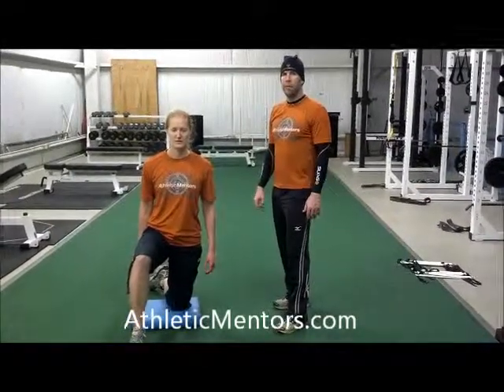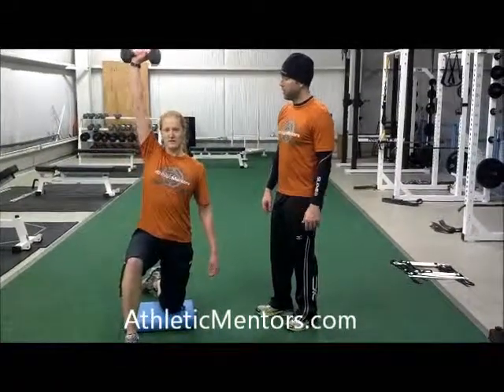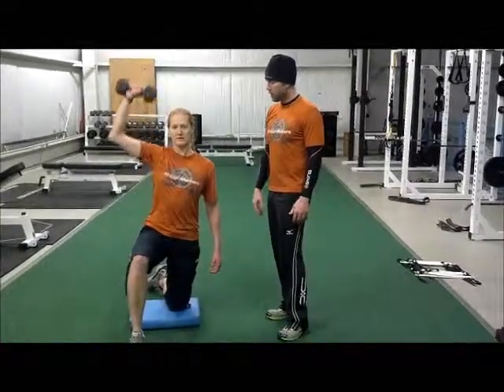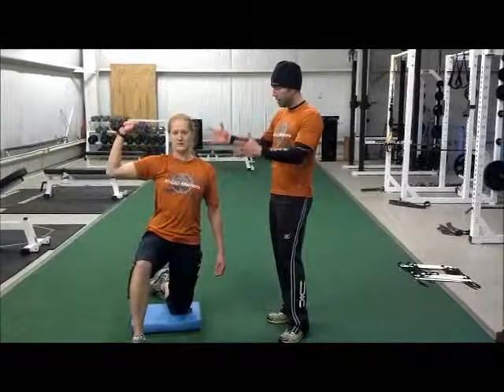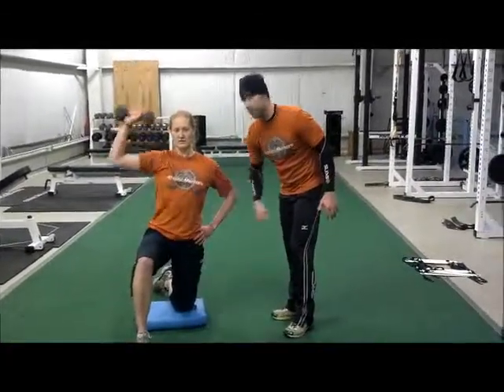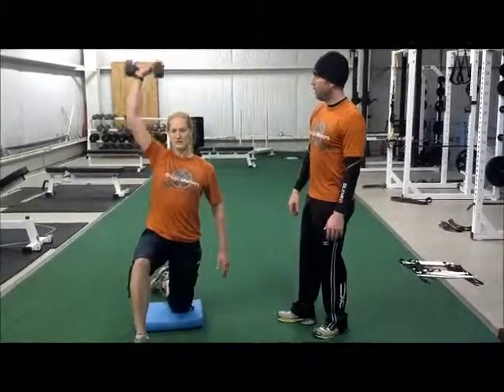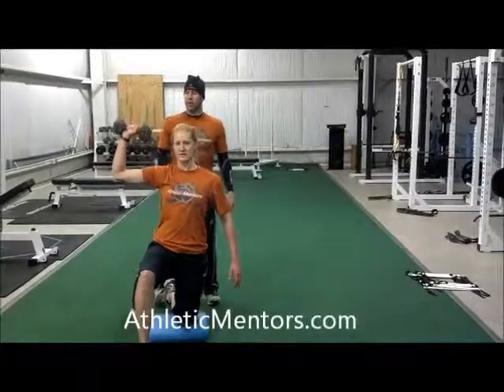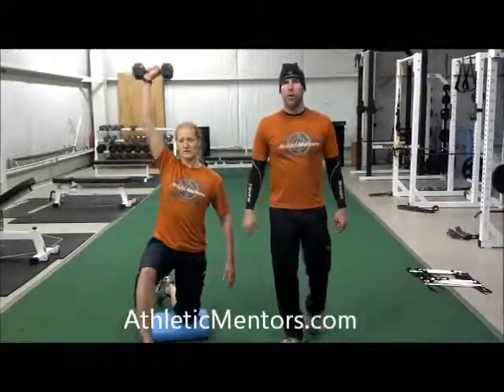Half Kneel Overhead Press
How to do a half kneel overhead press.